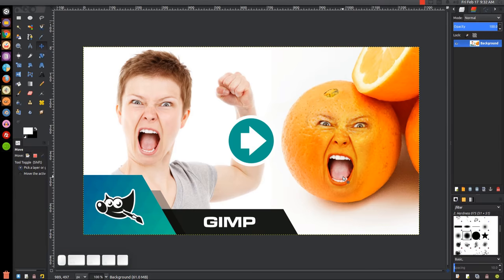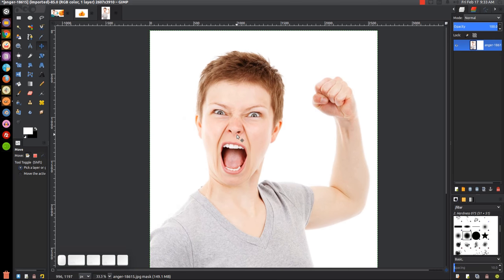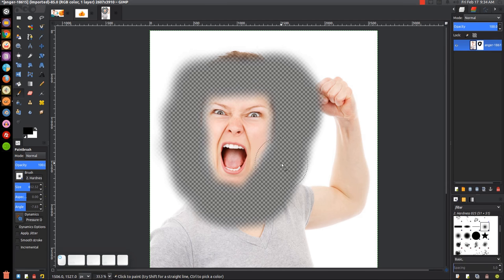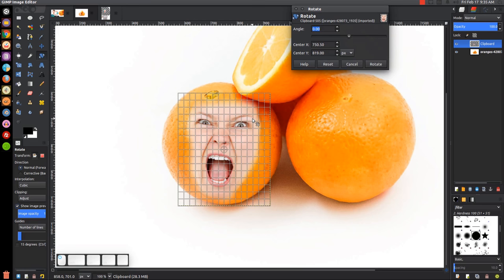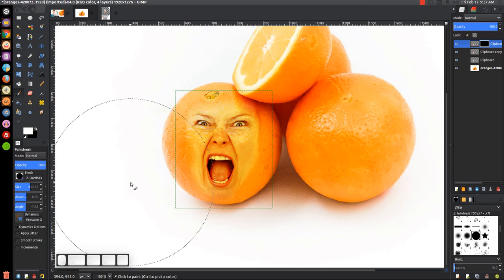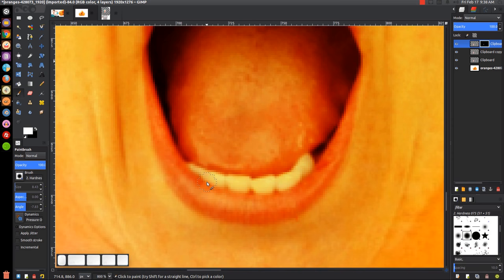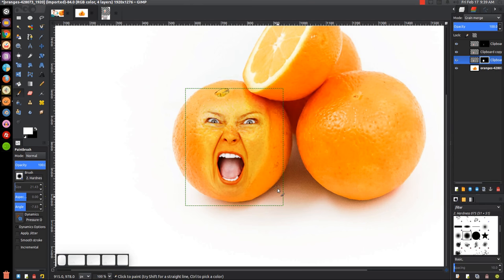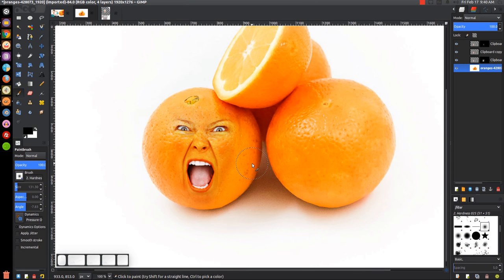GIMP Tutorial: Put Someone's Face on an Object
Superimpose someone's face onto an orange using GIMP.

This tutorial is for GIMP version 2.8.1 and is intended to teach beginners how to use the software. GIMP is a great free alternative to Photoshop.